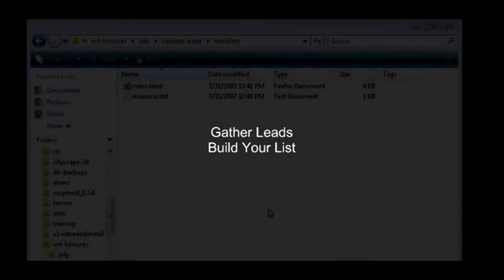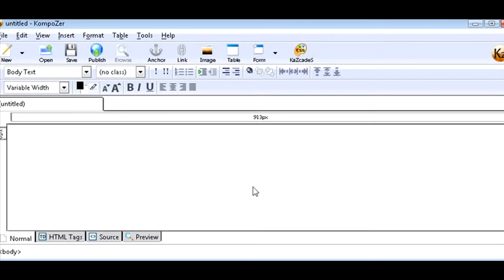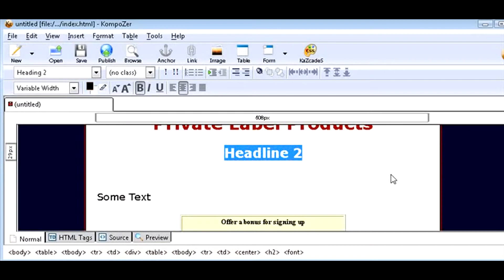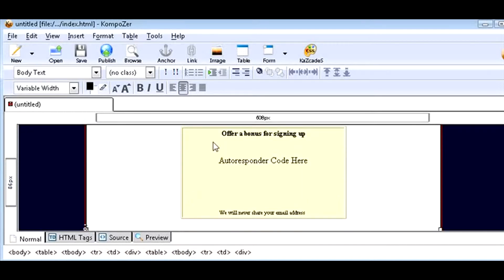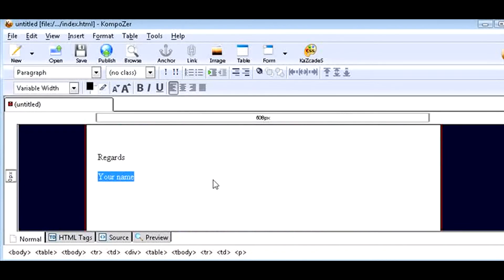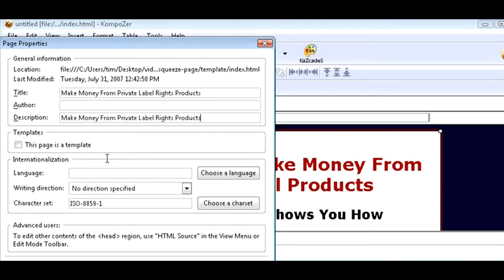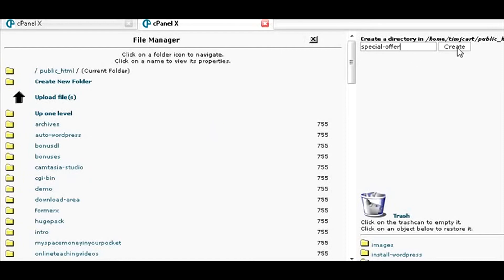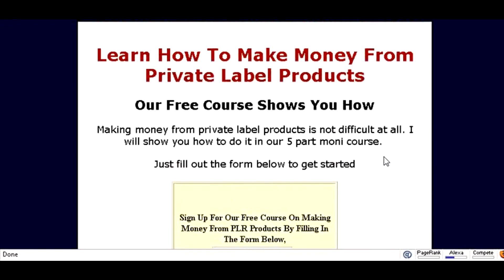How To Create A Squeeze Page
Welcome and thanks for visiting.This video is part of largest collections of FREE training courses. for complete free training courses.